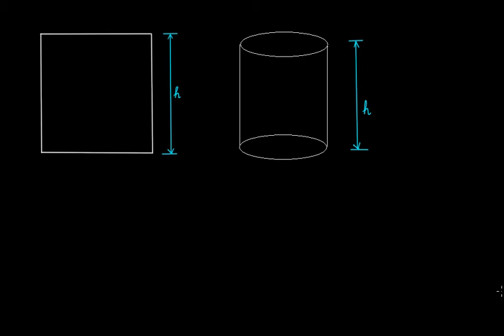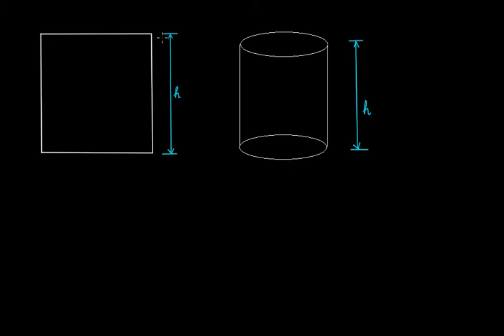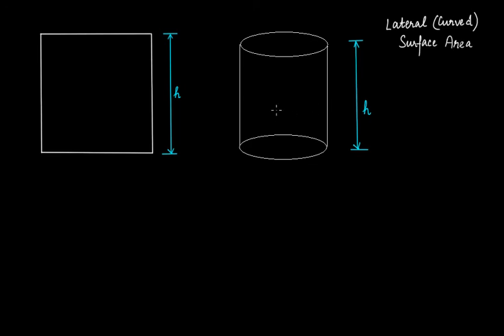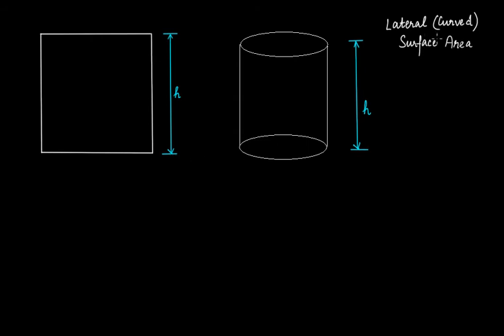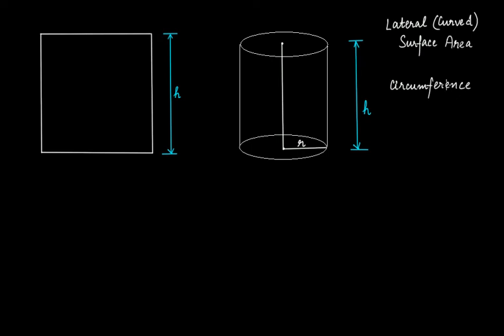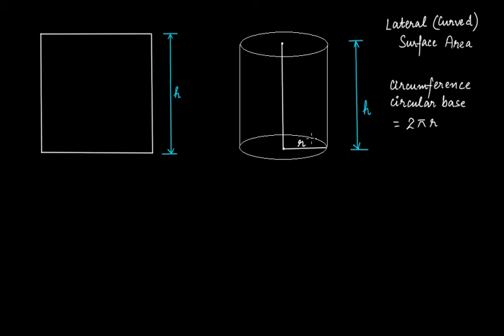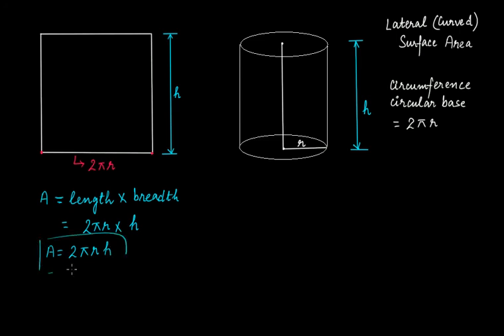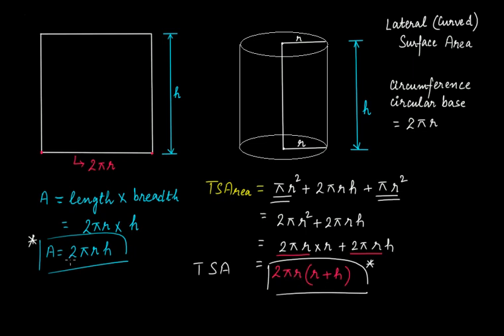Total Surface Area & Lateral Surface Area of a Cylinder || Mensuration || Grade 8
In this video tutorial we discuss the following:
(1) Total Surface Area of a cylinder.
(2) Lateral Surface Area of a cylinder.